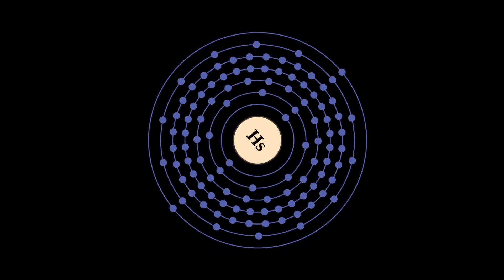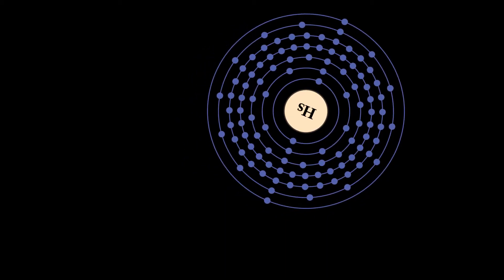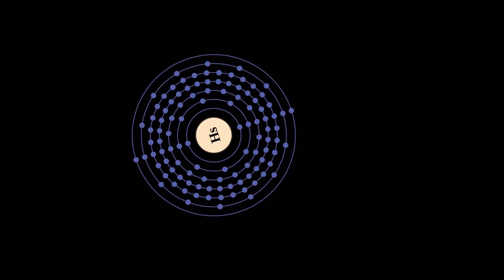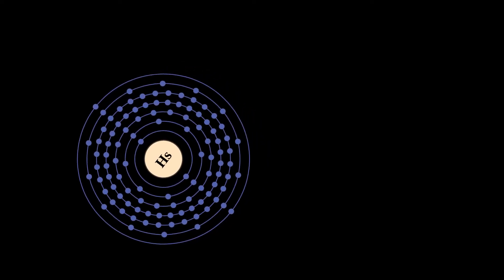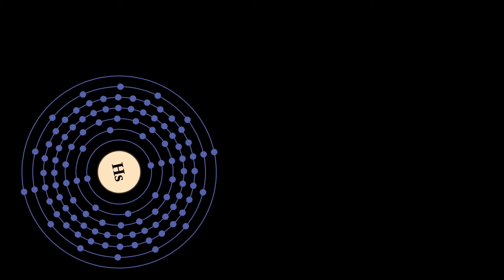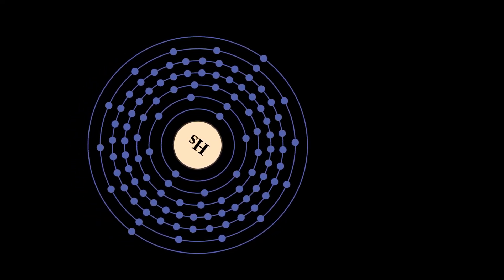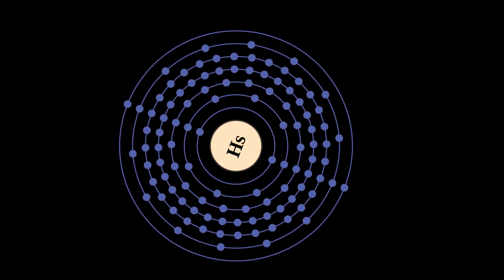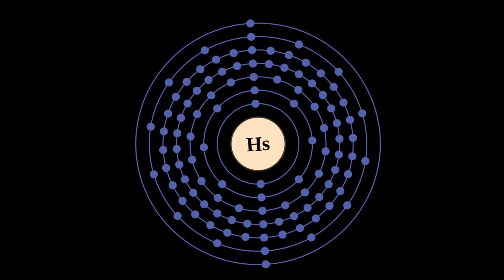What is HASSIUM?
Hassium is a synthetic chemical element with symbol Hs and atomic number 108. It is named after the German state of Hesse. It is a synthetic element and radioactive; the most stable known isotope, 270Hs, has a half-life of approximately 10 seconds. More than 100 atoms of hassium have been synthesized to date.

In the periodic table of the elements, it is a d-block transactinide element. Hassium is a member of the 7th period and belongs to the group 8 elements: it is thus the sixth member of the 6d series of transition metals. Chemistry experiments have confirmed that hassium behaves as the heavier homologue to osmium in group 8. The chemical properties of hassium are characterized only partly, but they compare well with the chemistry of the other group 8 elements. In bulk quantities, hassium is expected to be a silvery metal that reacts readily with oxygen in the air, forming a volatile tetroxide.
Hassium is not known to occur naturally on Earth; the half-lives of all its known isotopes are short enough that no primordial hassium would have survived to the present day. This does not rule out the possibility of unknown longer-lived isotopes or nuclear isomers existing, some of which could still exist in trace quantities today if they are long-lived enough. In the early 1960s, it was predicted that long-lived deformed isomers of hassium might occur naturally on Earth in trace quantities. This was theorized in order to explain the extreme radiation damage in some minerals that could not have been caused by any known natural radioisotopes, but could have been caused by superheavy elements.